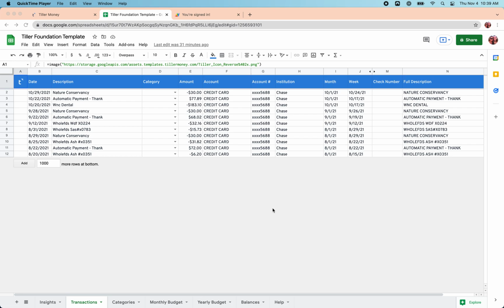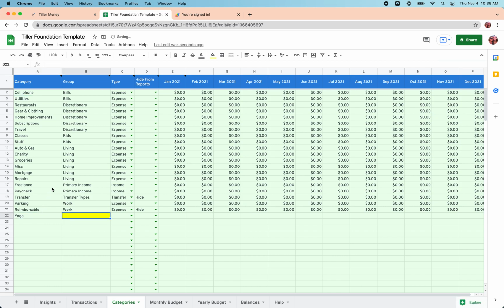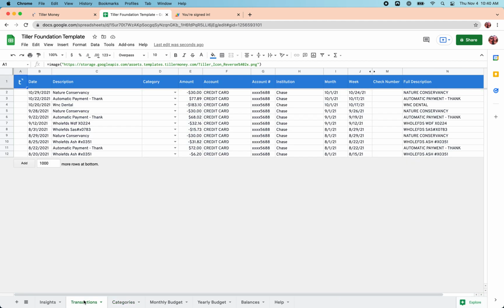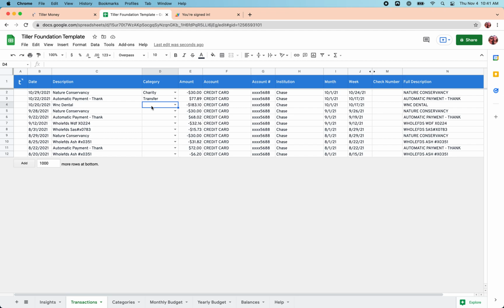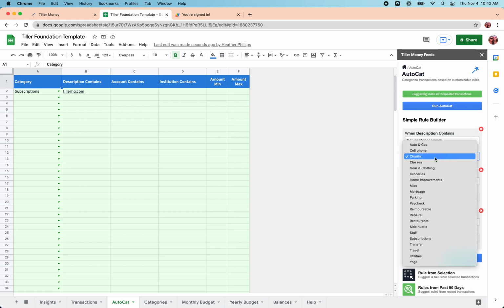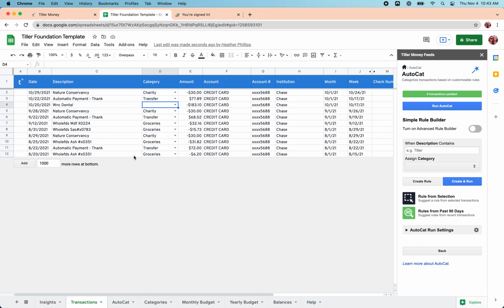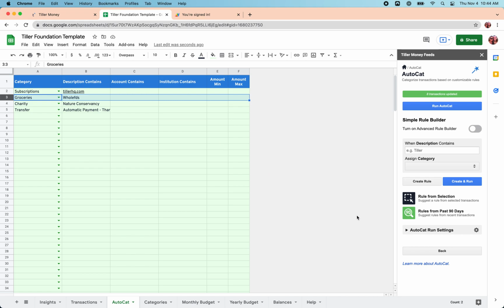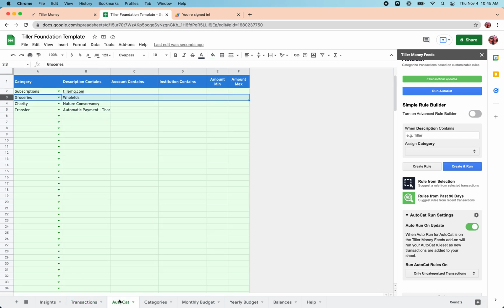Customize your budget categories with Tiller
Tiller lets you control your categories like never before. Finally see everything in one place the way you want to see it. Tiller automates your daily spending, transactions, and balances to Google Sheets and Microsoft Excel.